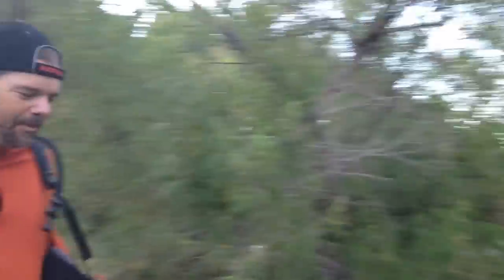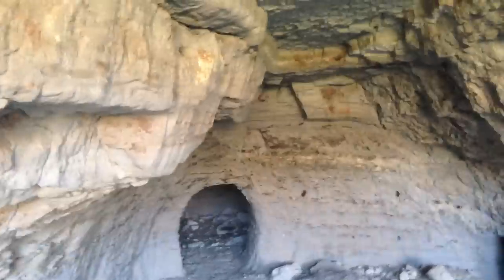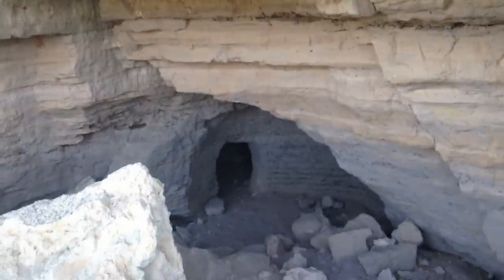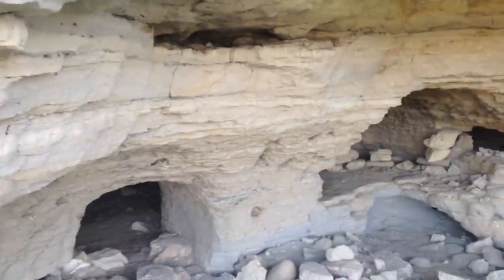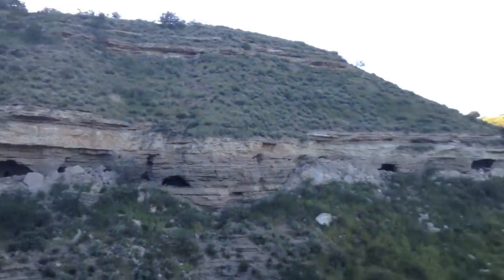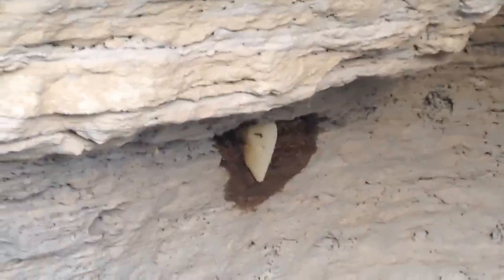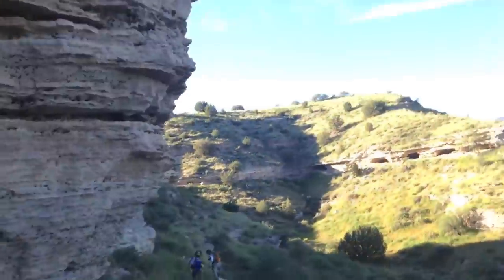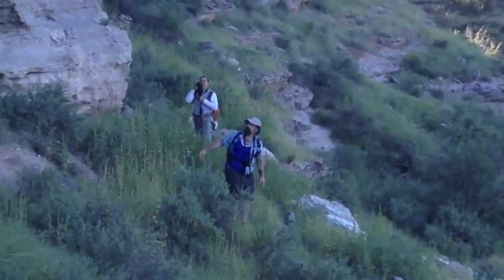Mindeleff Cavates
On Labor Day, 2014 Matt Johnson, Troy Dixon, Arlene Cherniak, Mike Genovese and Dan Goodman explore the Mindeleff Cavates near Camp Verde, AZ.